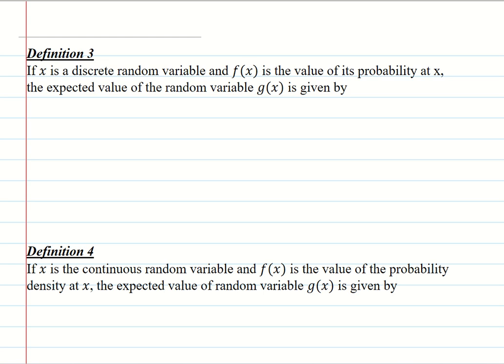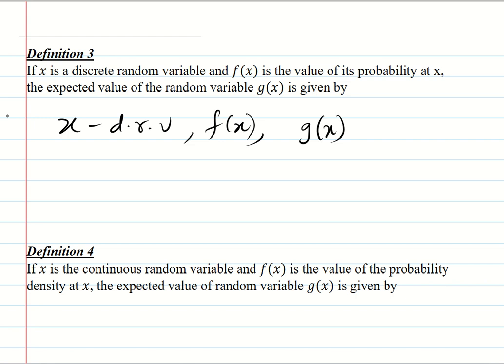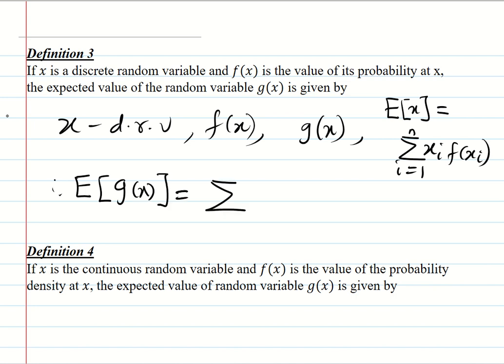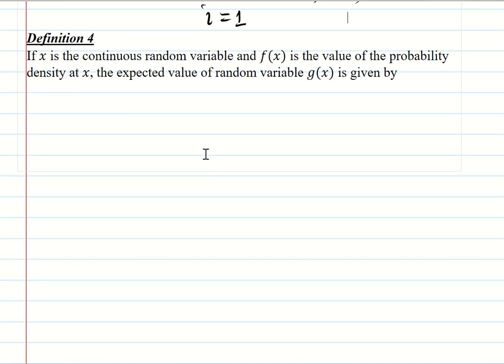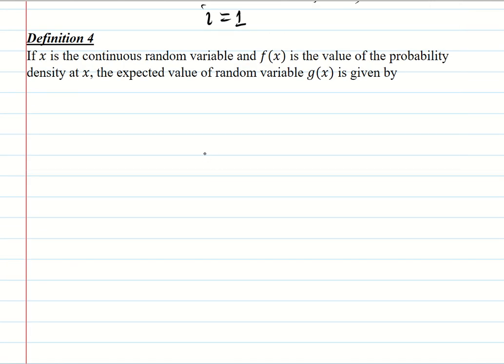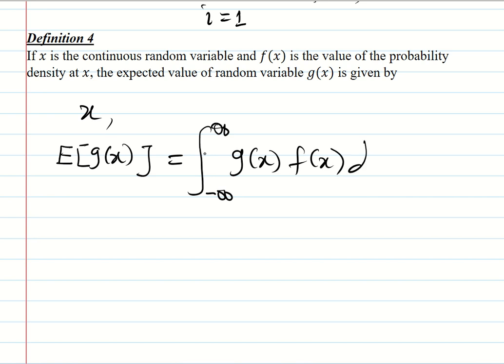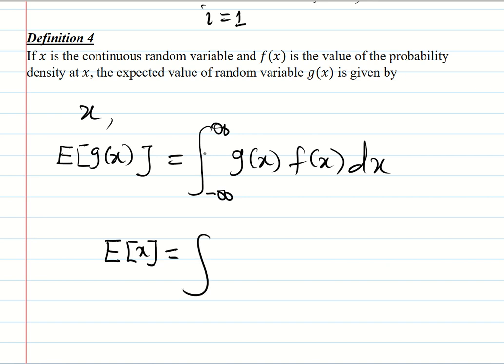Mathematical expectation of a random variable g(x)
Because random variables are random, knowing the outcome on any one realization of the random process is not possible. Instead, we can talk about what we might expect to happen, or what might happen on average.
This is the idea of mathematical expectation. In more usual terms, the mathematical expression of the probability distribution of a random variable is the mean of the random variable. Mathematical expectation goes far beyond just computing means, but we begin here as the idea of a Mean is easily understood.